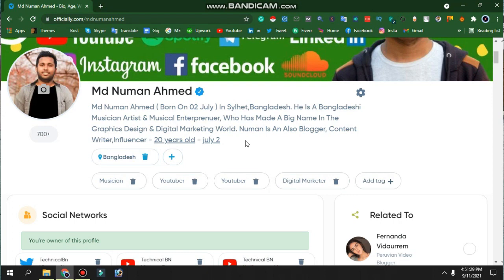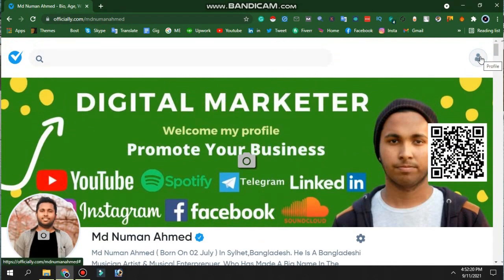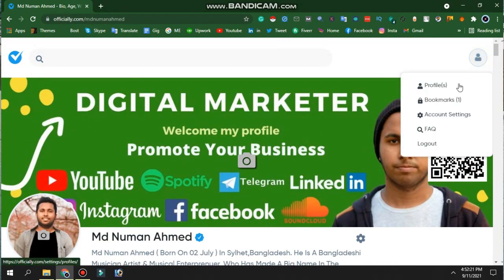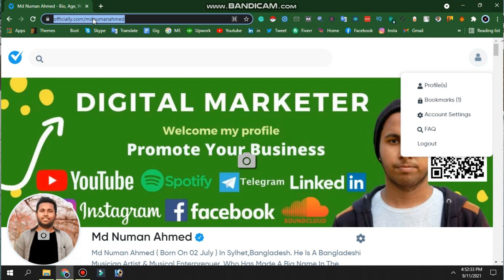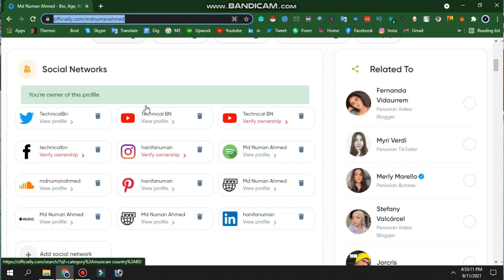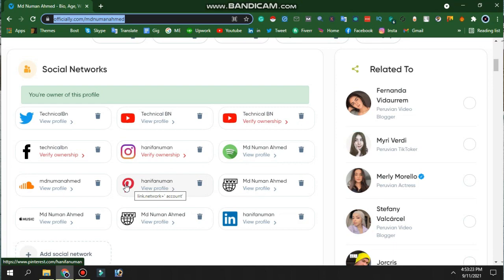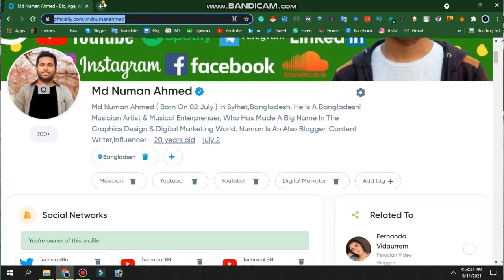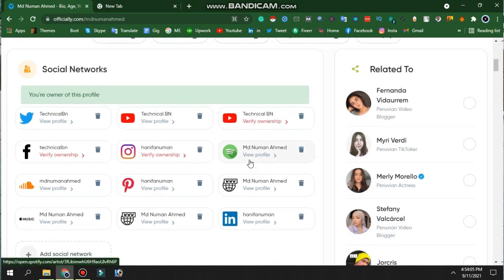Digsty to Officially | Md Numan Ahmed - Technical BN